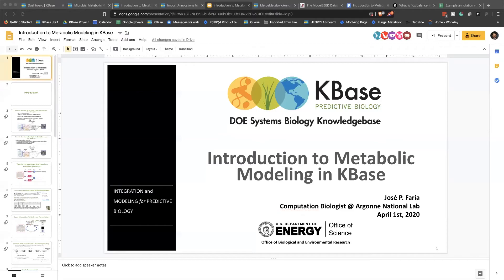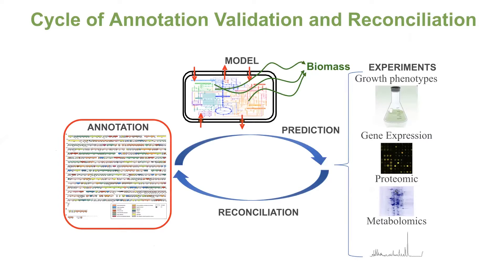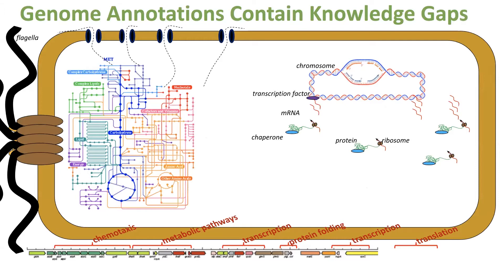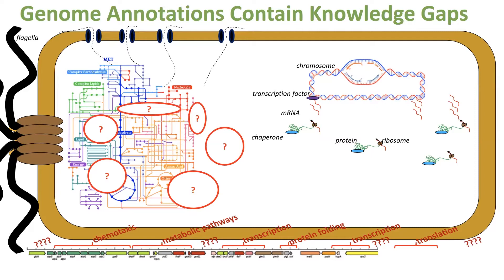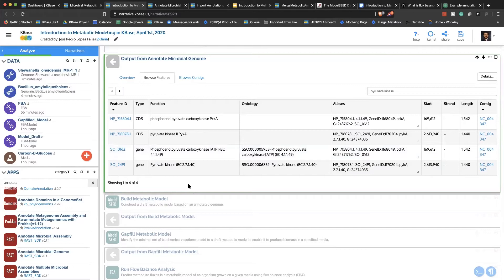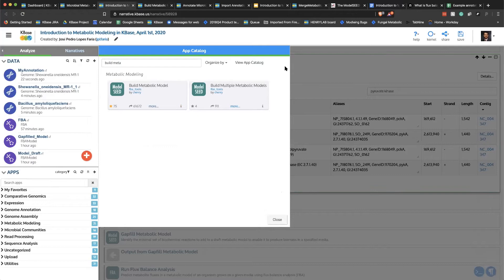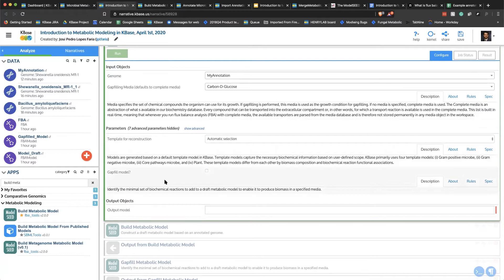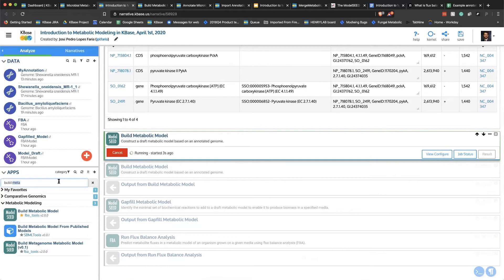Introduction to Metabolic Modeling in KBase Webinar - 1 April 2020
Interested in constructing metabolic models from your genomics data? This webinar will introduce participants to the basics of metabolic modeling in KBase. Learn how to annotate genomes, reconstruct metabolic models, and perform flux balance analysis to better understand the metabolic capacity of your organism.

Presented by José Faria of Argonne National Laboratory on 1 April 2020.